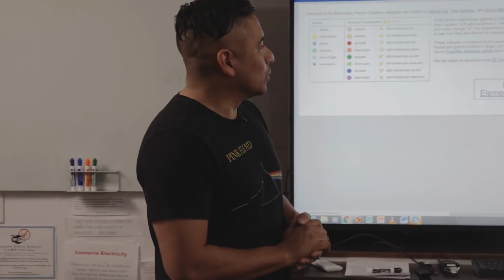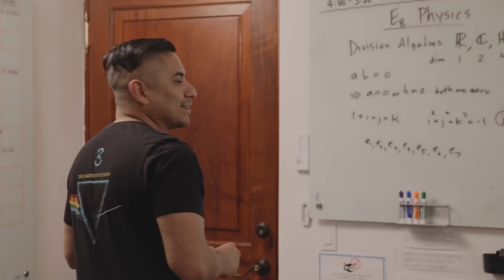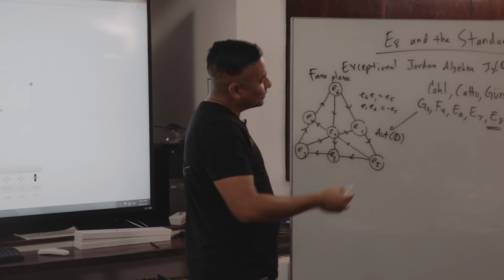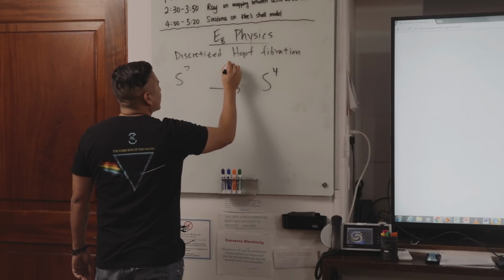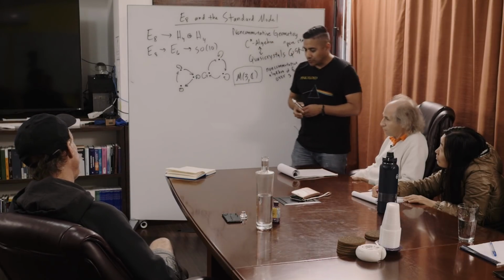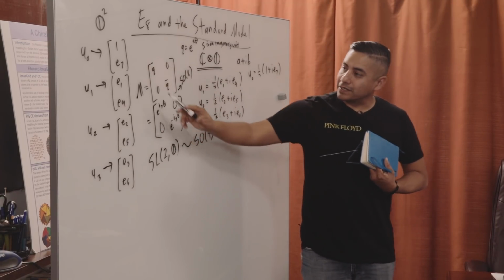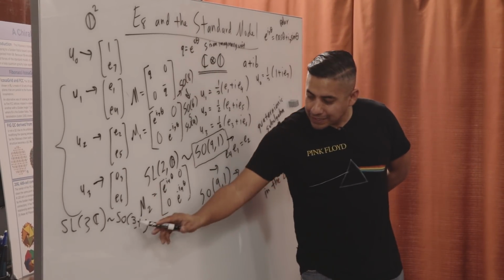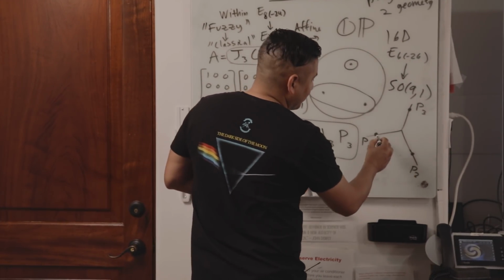Michael Rios - E8, Matrix Geometry and Particle Physics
One can view E8 in terms of an exceptional Jordan algebra over the octonions and its reduced structure group E6.  The projective geometry of this algebra, a matrix geometry, is discussed, along with possible applications in high-energy particle physics.

This presentation by Michael was given on January 9, 2018 at Quantum Gravity Research.